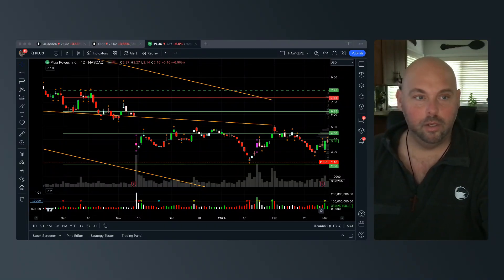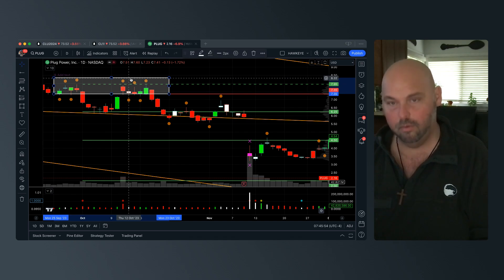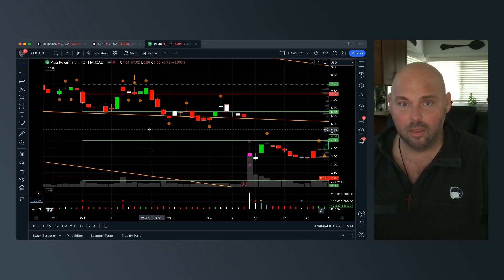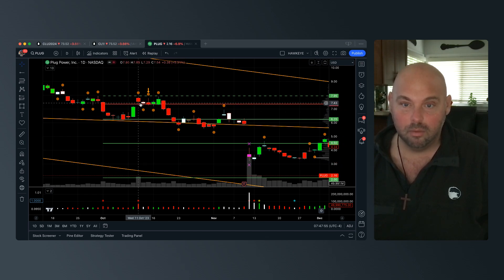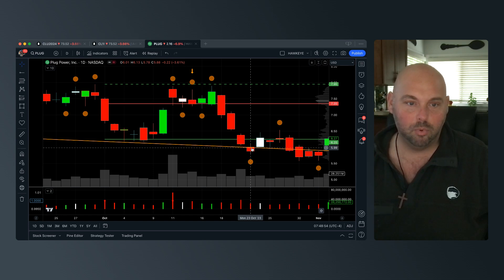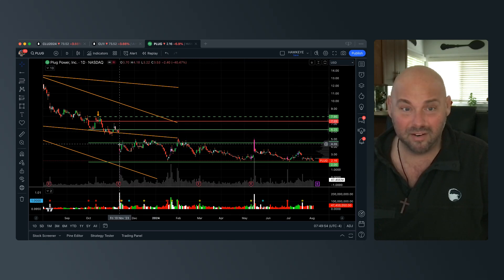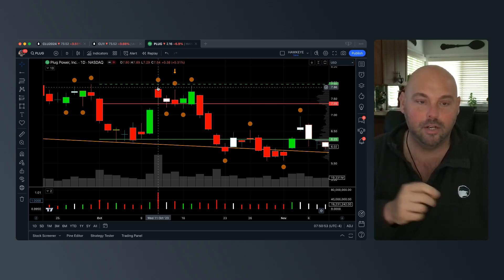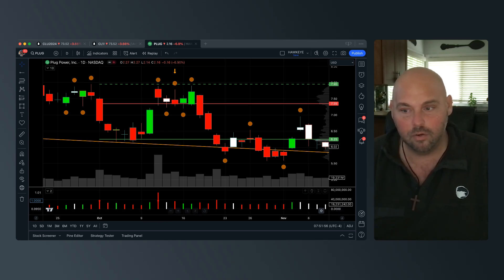PLUG Case Study: Ultra-High Volume At Supply Triggers Sell-Off, Massive PROFITS Captured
Hey folks, Anthony Speciale here with Hawkeye Traders. In today's video, I'm sharing a case study on a trade we executed inside the Big Energy Profit program. This trade involved Plug Power Incorporated (ticker: PLUG), and I’ll show you how Hawkeye volume played a crucial role in making this decision within our model portfolio.

-We identified a key entry point on October 11th, 2023, based on high selling volume.
-The trade resulted in significant gains, with initial profits taken at 15% and a further 50% gain after a favorable market gap.
-Understanding the relationship between volume and price action was critical in executing this trade successfully.

If you want to learn more about how to analyze trades like this, I invite you to join me in a training webinar. Click the link above to join. We’ll dive deep into these concepts, and I’ll help you get the Hawkeye indicators set up on your trading platform.